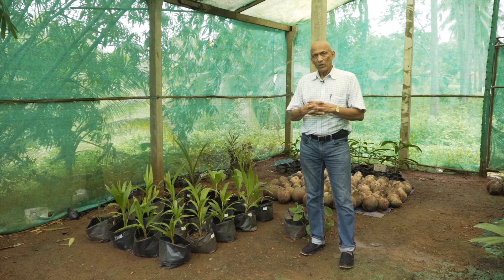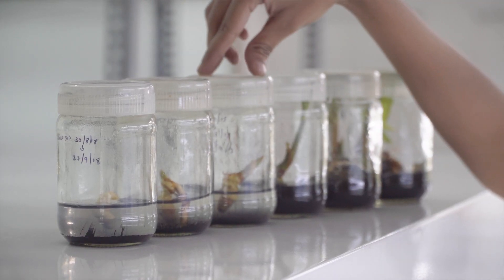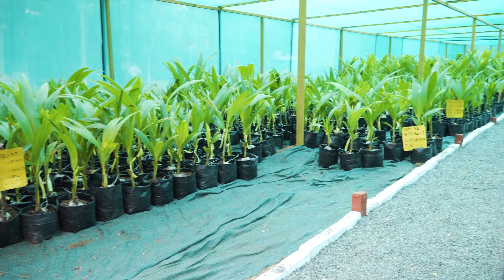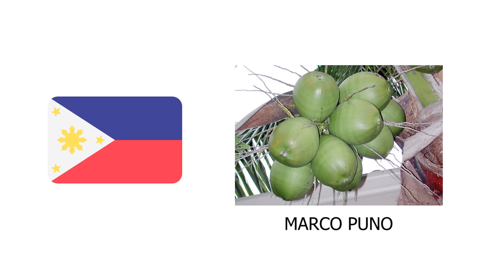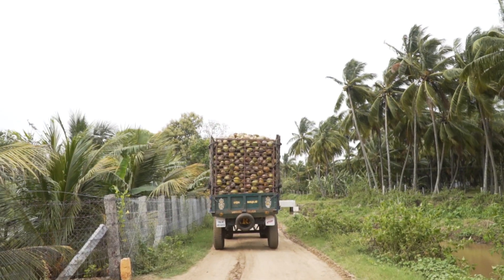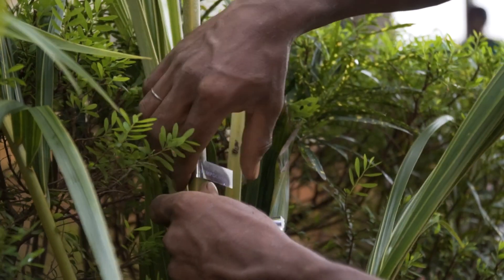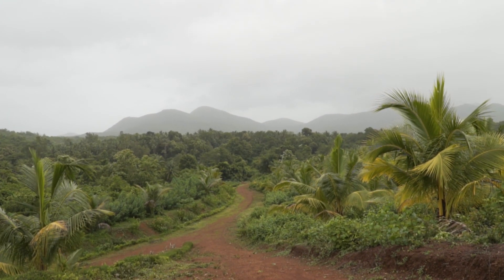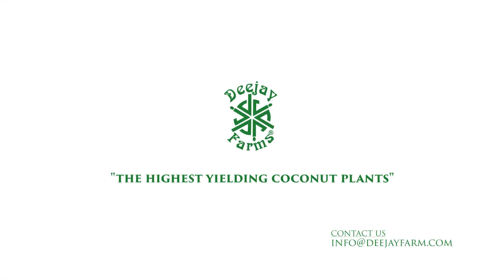Unlocking Growth Potential: Embryo Culture of Coconut Plants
A decade ago, Deejay realized that Embryo Culture or EC, of the Coconut Palm, is very necessary not for propagation, but for Science.

"Embryo Culture of Coconut Plants." In this captivating video, we delve into the innovative technique of embryo culture, which has revolutionized coconut plant propagation and growth. Join us as we explore the secrets behind this remarkable process and uncover its immense potential for the coconut industry.

Embryo culture offers a groundbreaking approach to propagating coconut plants under controlled laboratory conditions. Through this technique, embryos are isolated and nurtured in a nutrient-rich medium, fostering their development into healthy and vigorous plants. This method allows for the production of a large number of disease-free and genetically superior coconut plants with accelerated growth rates.

In this branded video, we unravel the intricacies of embryo culture, revealing the precise steps involved in this cutting-edge propagation method. Learn about the selection and collection of embryos, the sterilization process, and the ideal culture conditions that promote their successful growth.

The embryo culture of coconut plants holds enormous promise for addressing various challenges faced by the coconut industry, such as disease resistance, improved yield, and rapid multiplication of elite varieties. It offers an efficient and reliable means to propagate coconut plants, ensuring the availability of high-quality planting material to meet the growing demands of the industry.

To find out the benefits of EC plantlets of coconut read our blog from the link given below.]